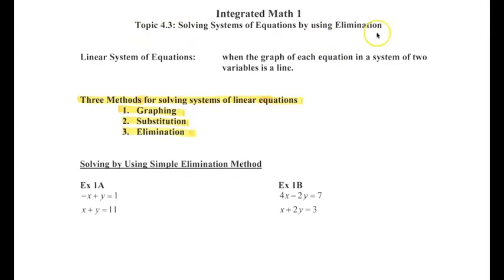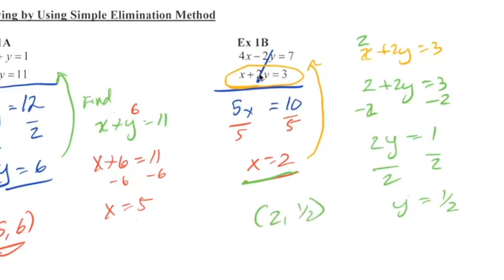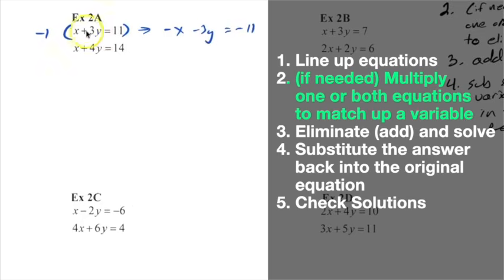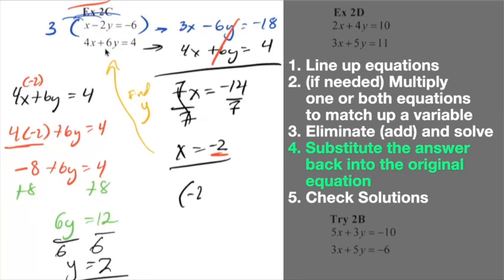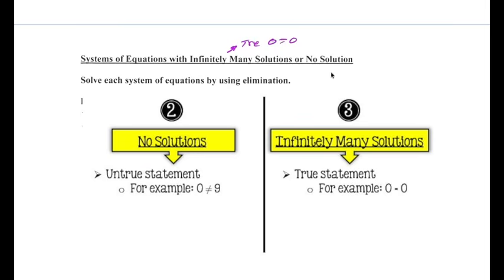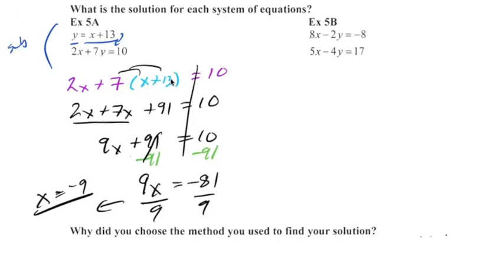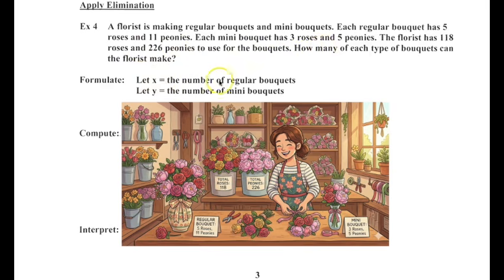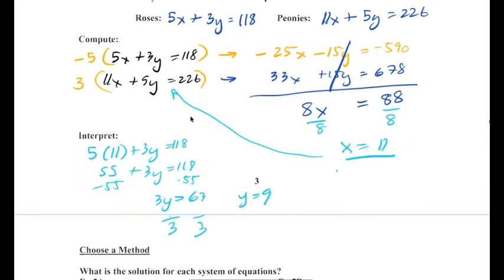Solving Systems of Equations Using Elimination | Lesson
Now that you've learned how to solve systems of equations using elimination, put your skills to the test with the 4.3 worksheet!

Try the problems independently before watching the step-by-step solutions.

In this lesson, 4.3 Solving Systems by Elimination in Integrated Math 1, we solve systems of equations using elimination. After briefly comparing graphing, substitution, and elimination, the lesson focuses on how elimination works: line up the equations, create opposite coefficients when needed, add the equations to eliminate one variable, solve, and then substitute back to find the other variable. We work through systems where a variable cancels immediately, systems where one or both equations must be multiplied first, and special cases with infinitely many solutions or no solution. The lesson ends with an application problem involving flower bouquets, where elimination is used to find how many regular and mini bouquets can be made.

Chapters:
00:00 Solving systems using elimination
00:19 When elimination is the best method
00:20 Example 1: Eliminate x by adding
00:59 Example 2: Eliminate y by adding
01:44 When variables do not cancel automatically
02:02 Steps for elimination
02:55 Example 3: Multiply one equation first
04:16 Example 4: Eliminate y after multiplying
05:23 Example 5: Multiply both equations
06:51 Special cases: infinitely many and no solution
07:44 Choosing between substitution and elimination
10:11 Application problem: bouquets and flowers